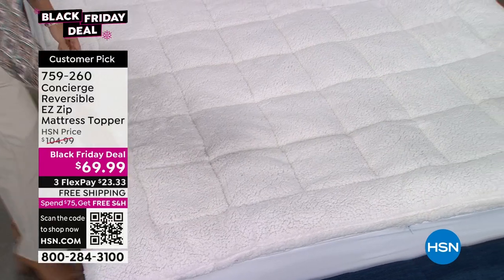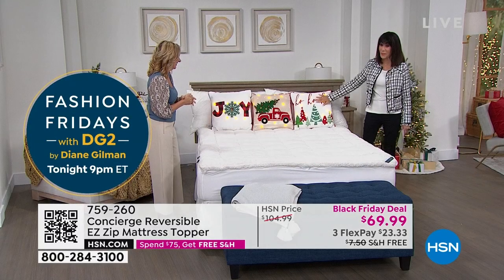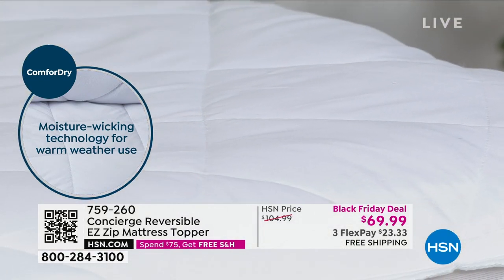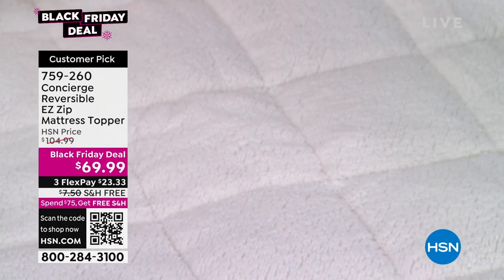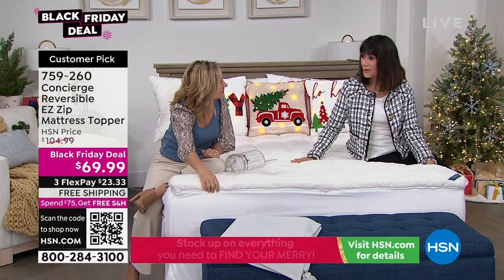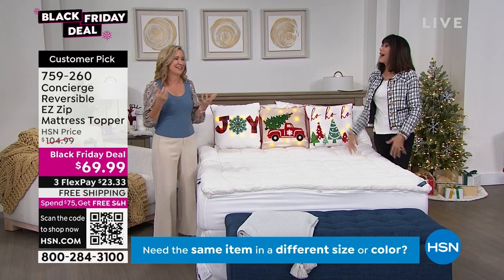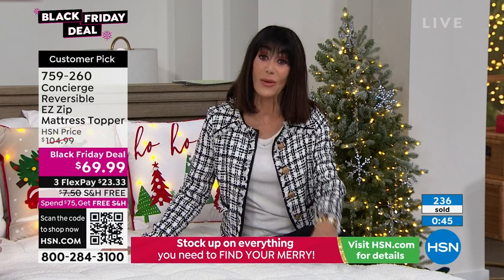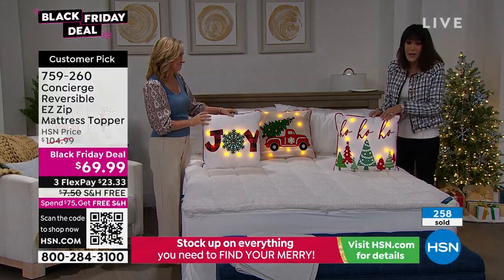Concierge Collection Reversible EZ Zip Mattress Topper w...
Concierge Collection Reversible EZ Zip Mattress Topper with ComforDry
Sleep comfortably yearround with this 2in1 mattress topper. One side features warm faux Sherpa for use during the cooler months, while the reverse features microfiber fabric with moisturewicking technology, perfect for use in hotter weather. When it's time for a quick clean, simply unzip the top layer to easily wash one or both pieces.